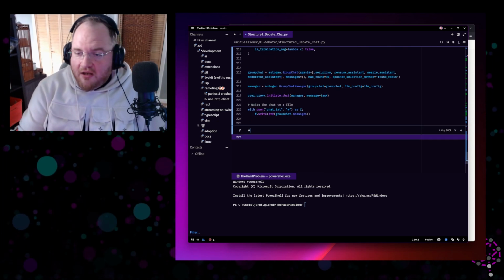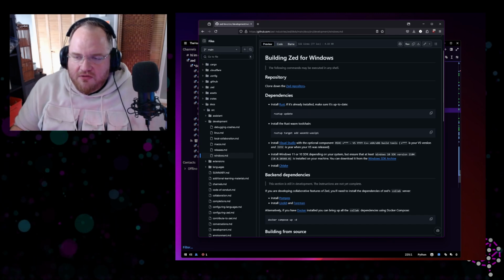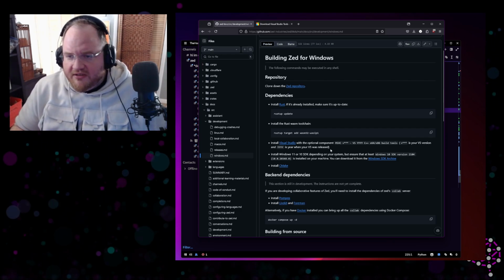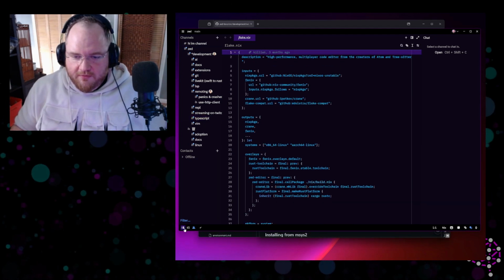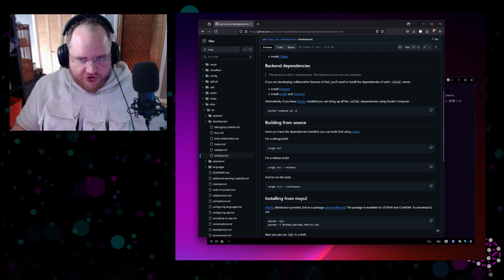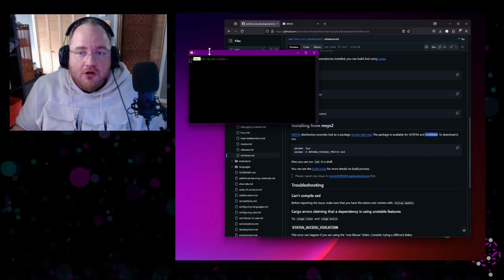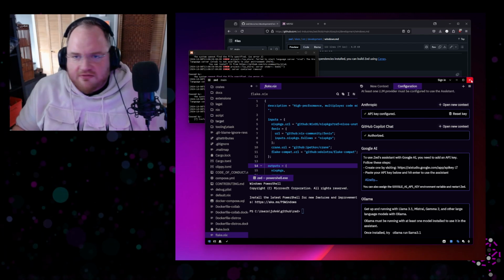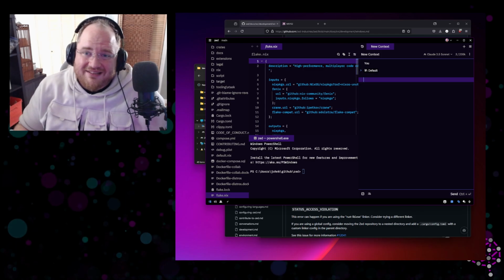How To: Build the Zed editor for windows from source (or download it from msys, whatever)